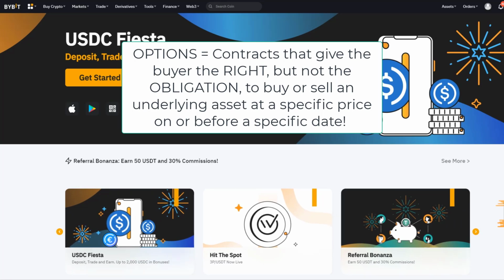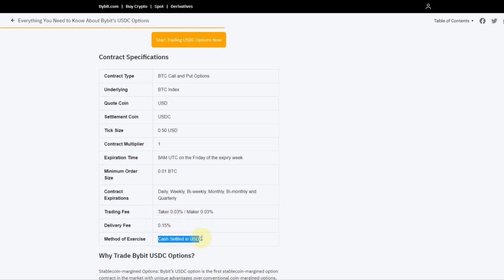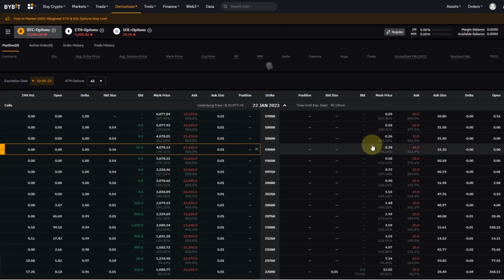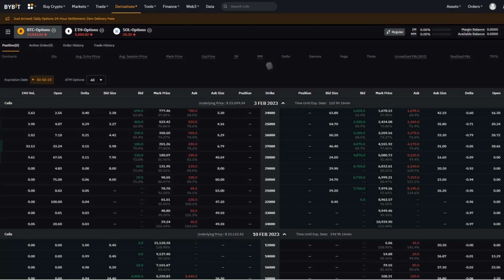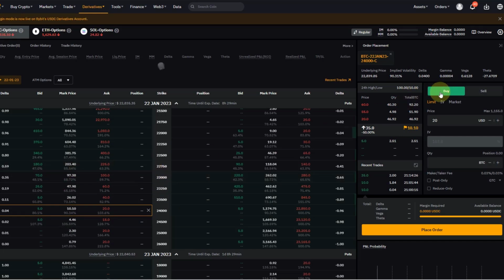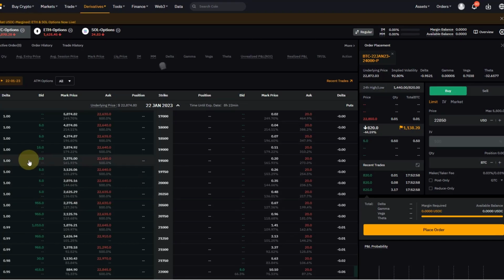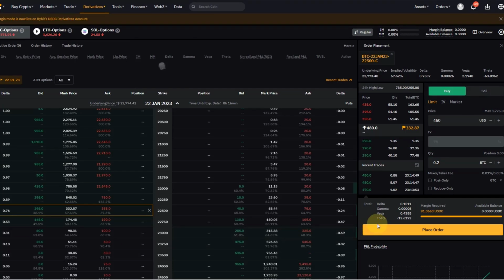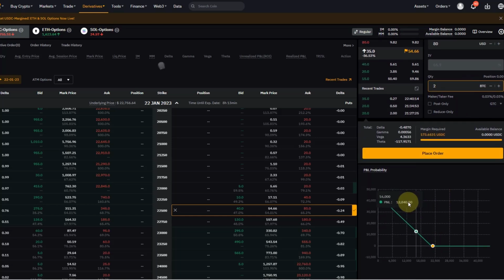How Do Cryptocurrency Options Work? Bybit Options Tutorial for Beginners - Bybit Trading Tutorial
Trade on Coinbase:
Receive $10 in BTC (see terms on website):

Trade with Trading212:
Receive shares worth up to $100: